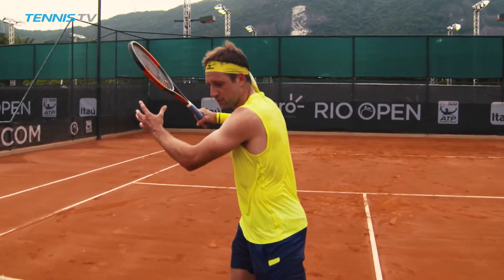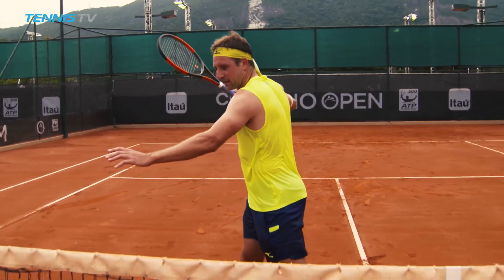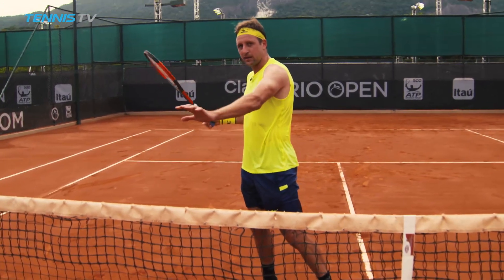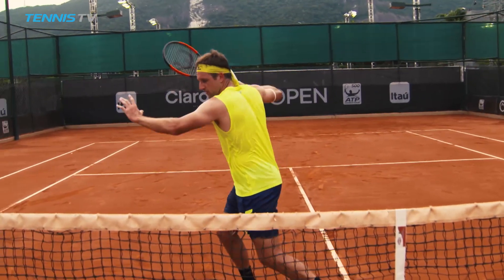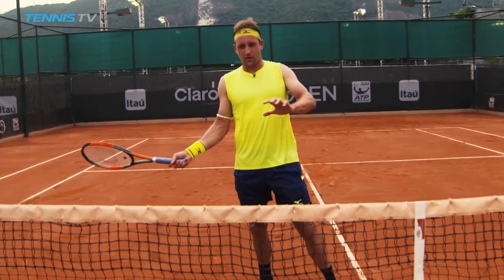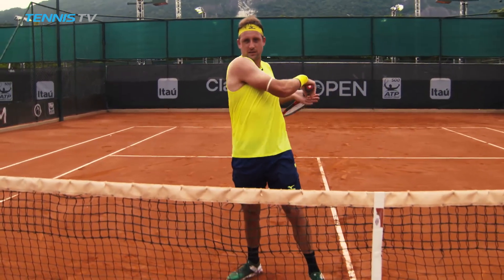Sandgren Demonstrates His Forehand Motion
Want to hit a forehand like Tennys Sandgren? The American can show you how. Sandgren walks through his forehand motion in between matches at the Rio Open presented by Claro.